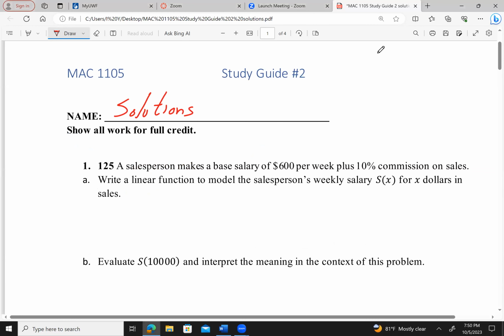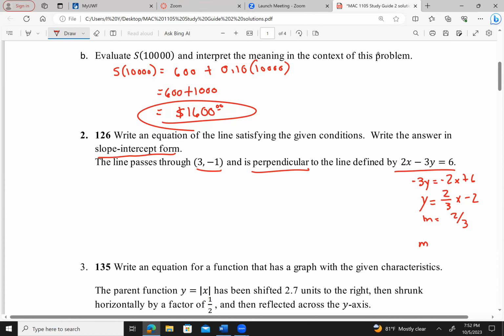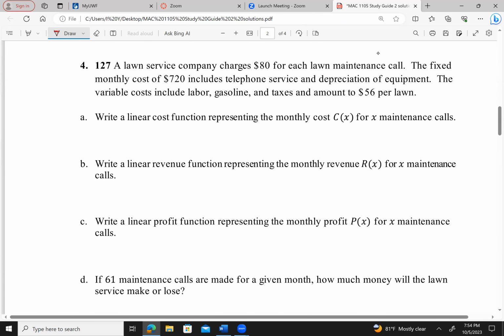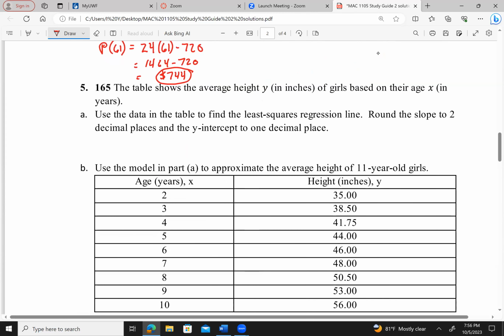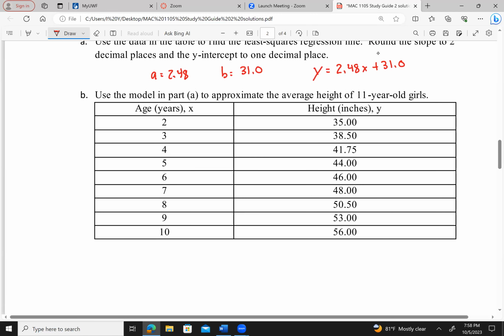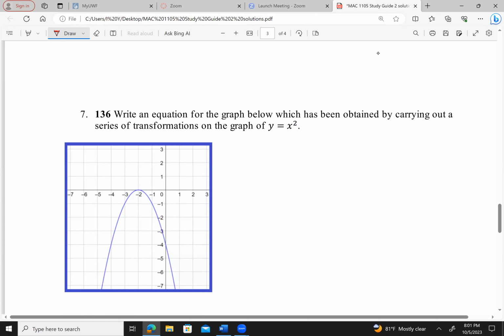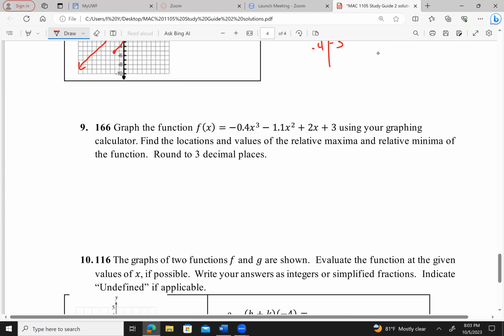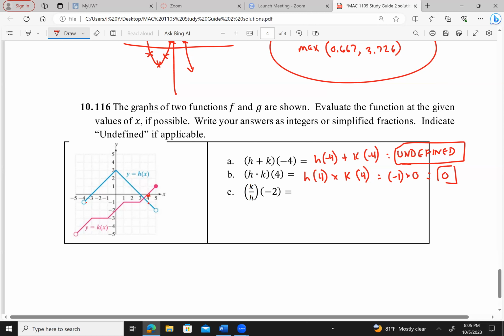MAC 1105 Study Guide 2 solutions recording